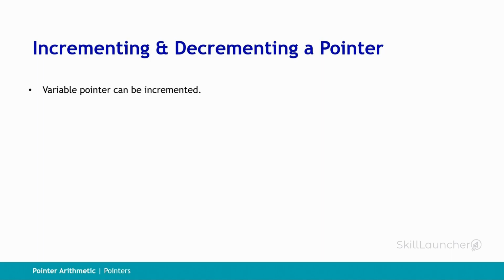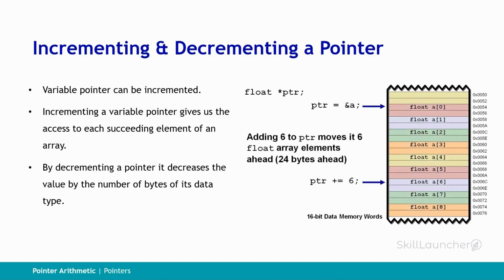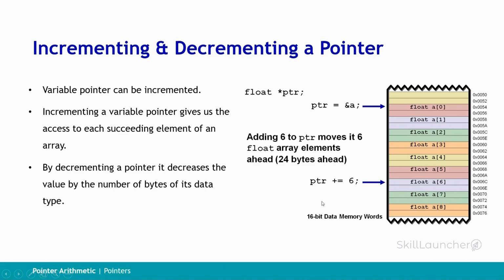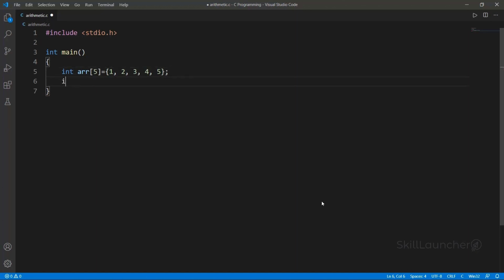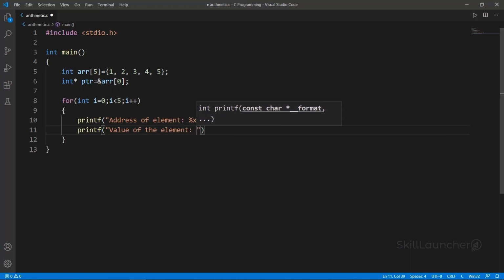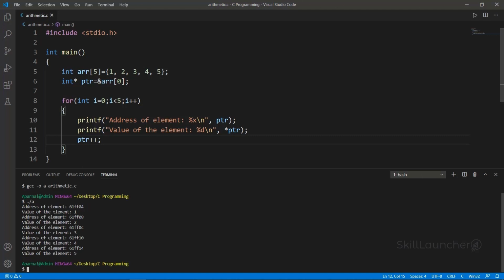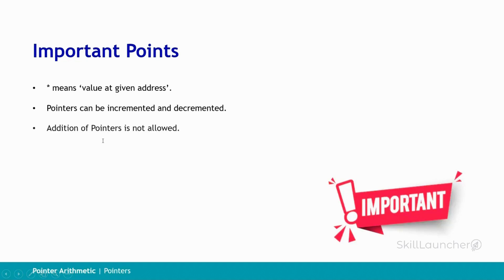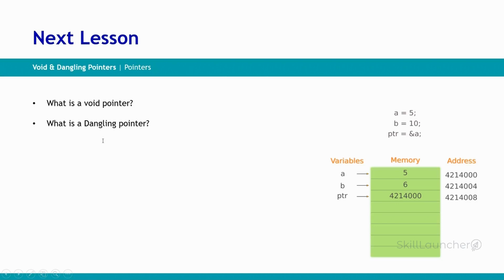Pointer Arithmetic | C Programming Course | SkillLauncher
In this lesson you will be learning “ Incrementing and Decrementing a pointer and Some important points about pointers ”. We'll take you step-by-step through engaging video tutorials and teach you everything you need to know to succeed in the industry. You will be able to learn at your own pace. You will always be able to come back to the content to review it or learn additional concepts when you are ready for them. You will get great value from this course and, more importantly, you will have a great time learning.